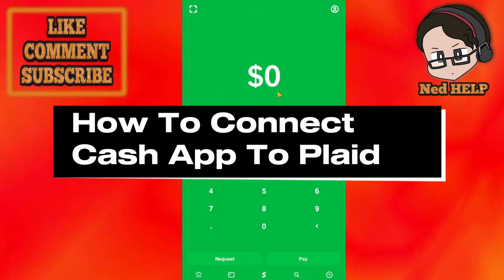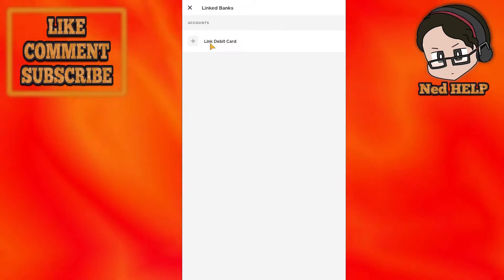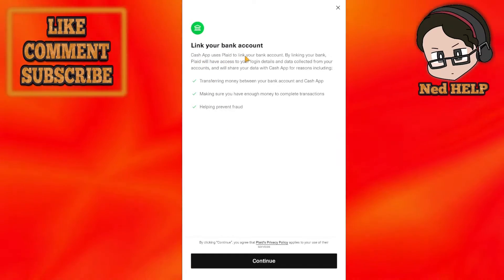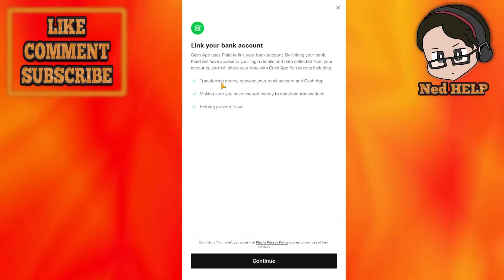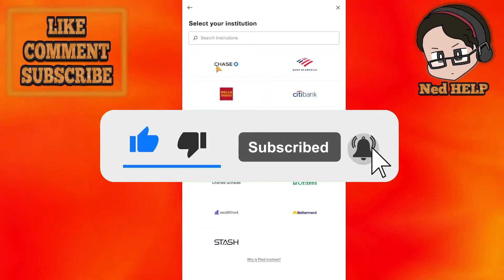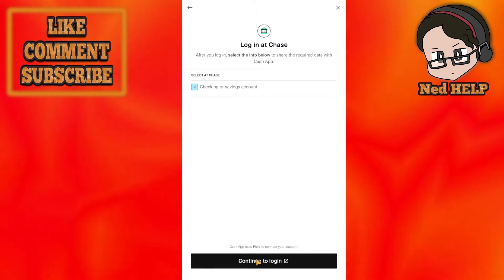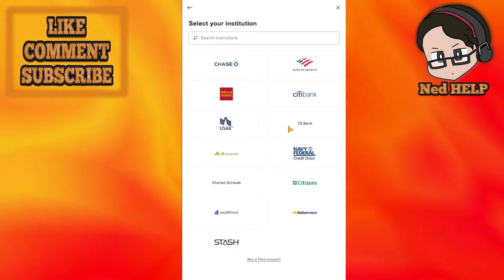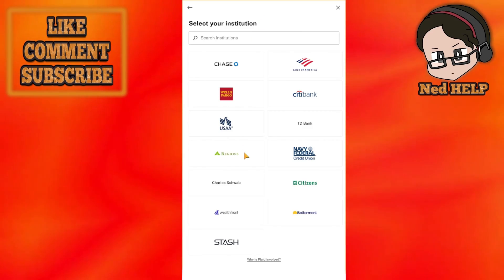How To Connect Cash App To Plaid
In this video I show you how to connect your Cash App to Plaid. If you want to learn how Plaid works on Cash App then this is the tutorial for you.